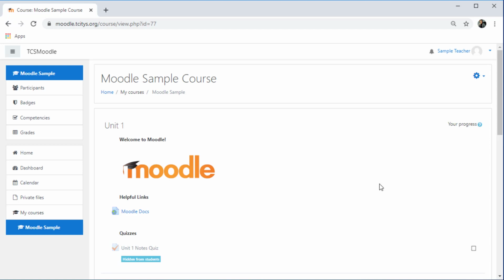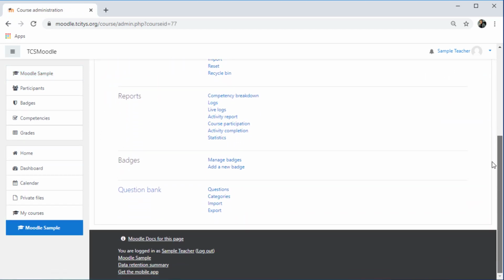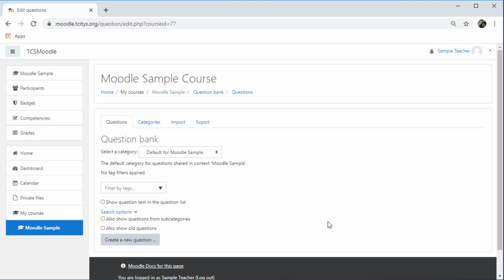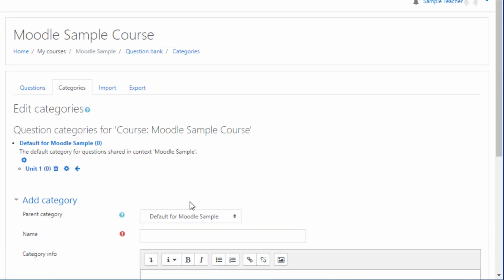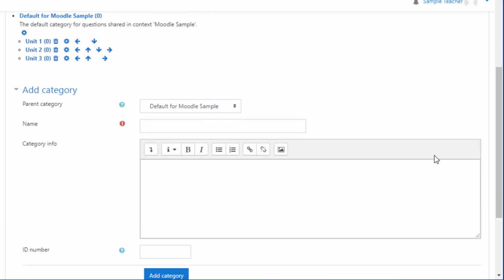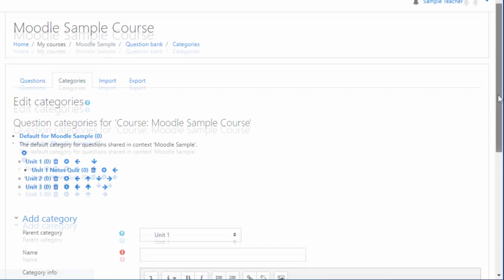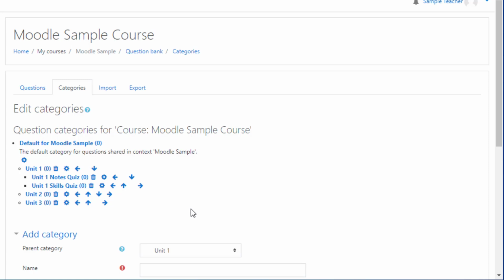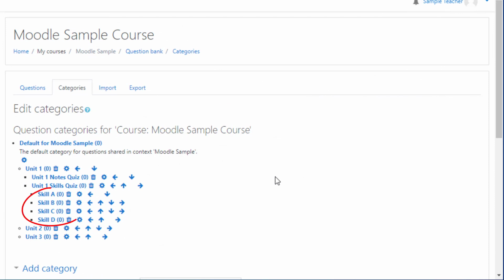Video 4 Creating Moodle Categories